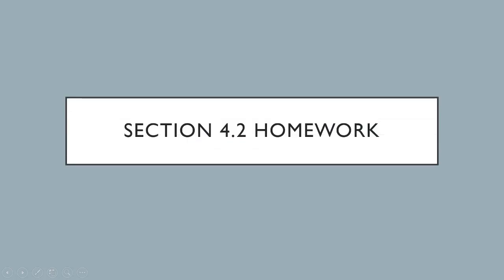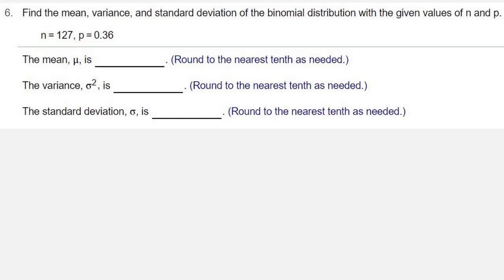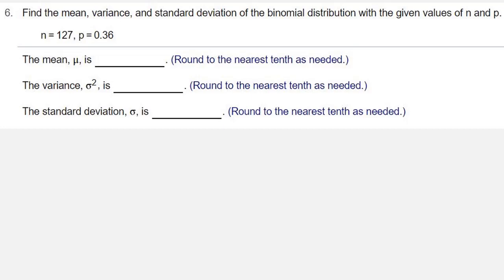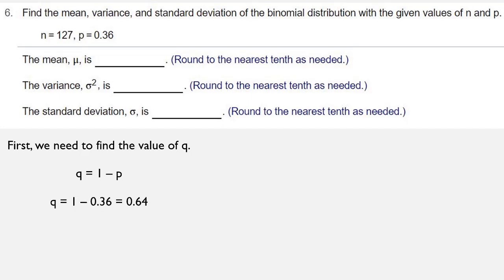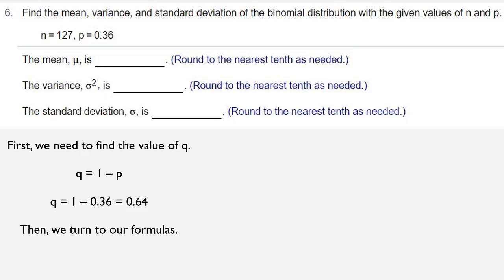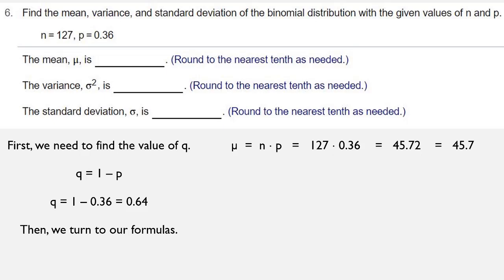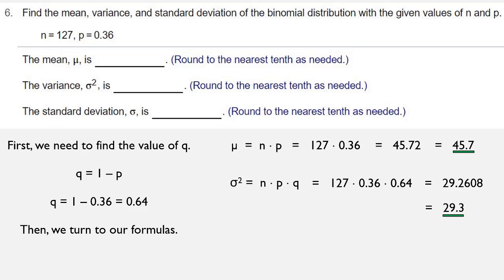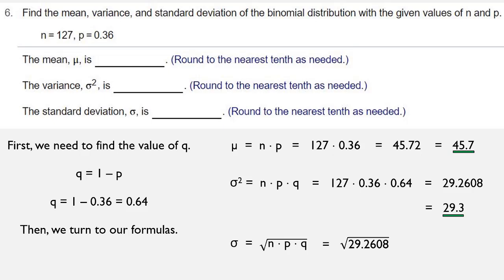HW 4.2 - 06